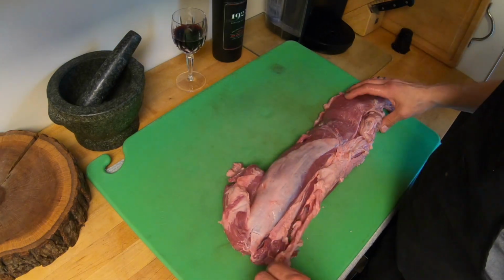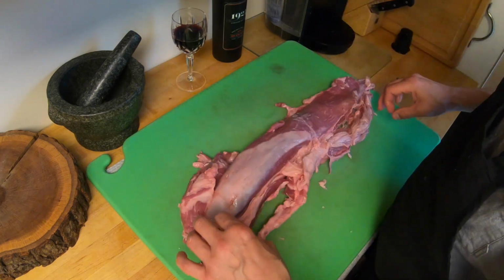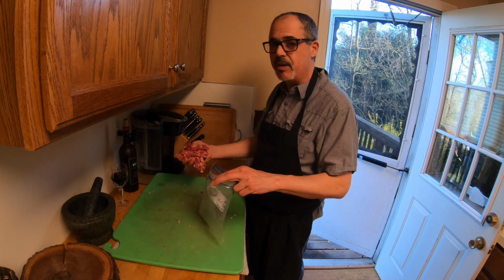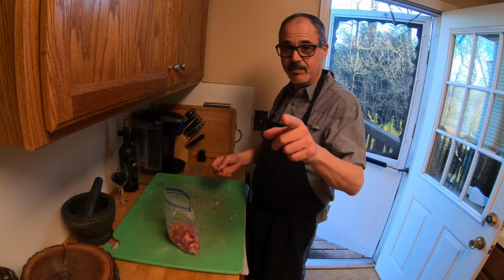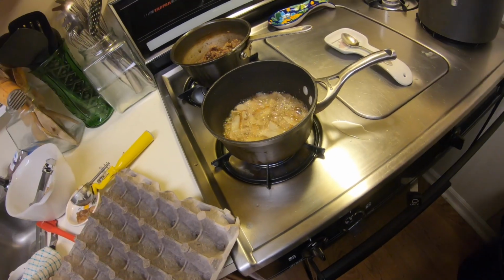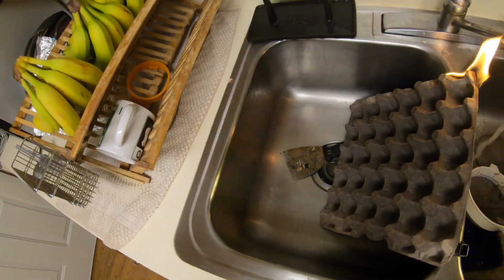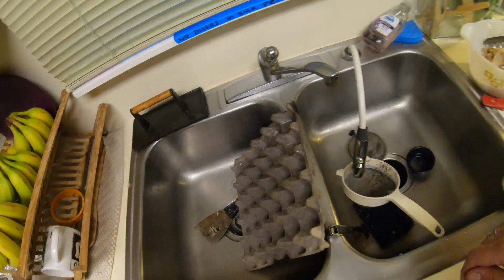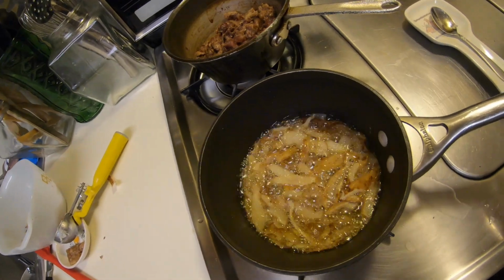How to trim beef tenderloin. Grill it, then eat it with garlic mashed potatoes.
A beef tenderloin as it is known in English are also known as an eye fillet in Australasia, filet in France, Filet Mignon in Brazil, and fillet in the United Kingdom and South Africa, is cut from the loin of beef.
The tenderloin is an oblong shape spanning two primal cuts: the short loin  and the sirloin. The tenderloin sits beneath the ribs, next to the backbone. It has two ends: the butt and the "tail". The smaller, pointed end—the "tail"—starts a little past the ribs, growing in thickness until it ends in the "sirloin" primal cut, which is closer to the butt of the cow This muscle does very little work, so it is the tenderest part of the beef.

Processing and preparation:

Roast beef tenderloin:
Whole tenderloins are sold as either "unpeeled" meaning the fat and silver skin remain, "peeled" (meaning that the fat is removed, but silver skin remains), or as PSMOs ("pismos"), which is short for peeled, silver skin removed, and side muscle (the "chain") left on. While the most expensive option pound-for-pound, PSMOs offer considerable savings over other tenderloin options as they require little handling by the chef, since the fat and trimmings have already been removed. Since it is the tenderest part of the animal, beef dishes requiring exceptionally tender meat, such as steak tartare, are ideally made from the tenderloin.

Cuts:
The three main "cuts" of the tenderloin are the butt, the center-cut, and the tail.[5] The butt end is usually suitable for carpaccio, as the eye can be quite large; cutting a whole tenderloin into steaks of equal weight will yield proportionally very thin steaks from the butt end. The center-cut is suitable for portion-controlled steaks, as the diameter of the eye remains relatively consistent. The center-cut can yield the traditional filet mignon or tenderloin steak, as well as the Chateaubriand steak and beef Wellington. The tail, which is generally unsuitable for steaks due to size inconsistency, can be used in recipes where small pieces of a tender cut are called for, such as beef Stroganoff.